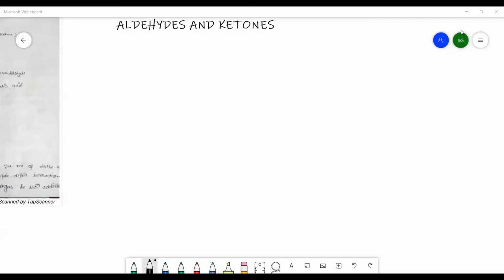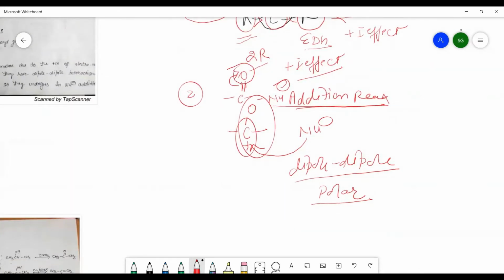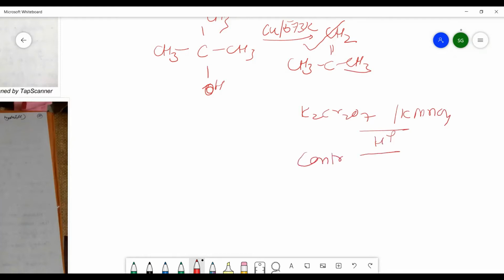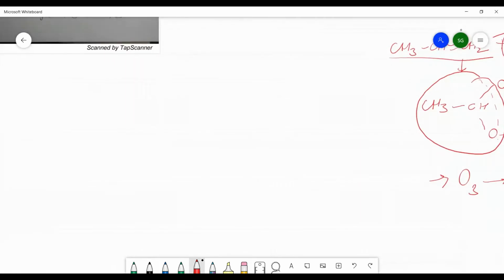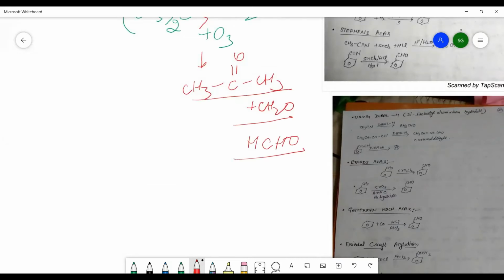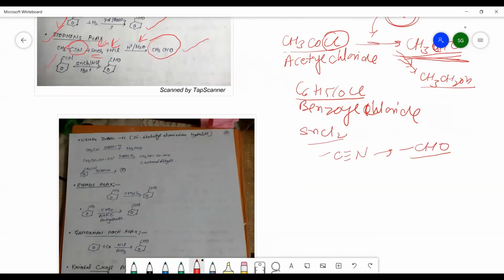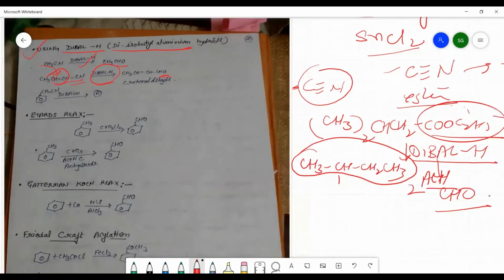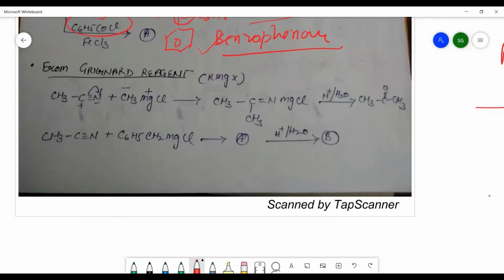CHEMISTRY |XII| ALDEHYDE AND KETONES : PREPARATION : LEC 2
PREPARATION